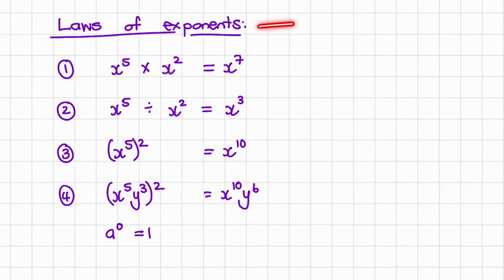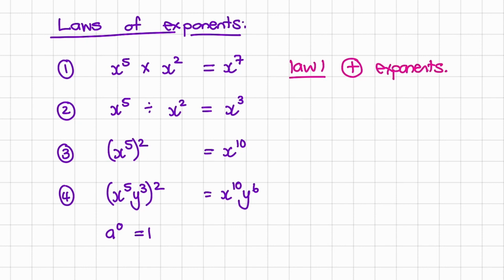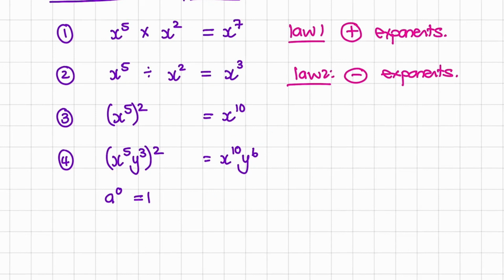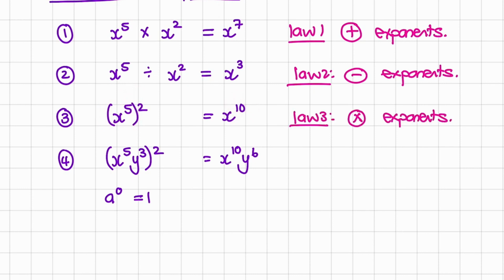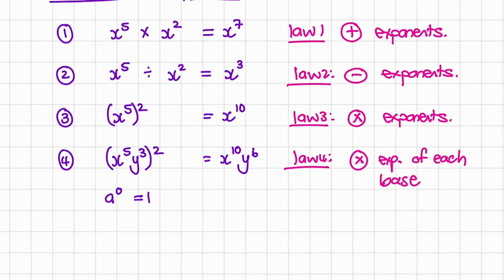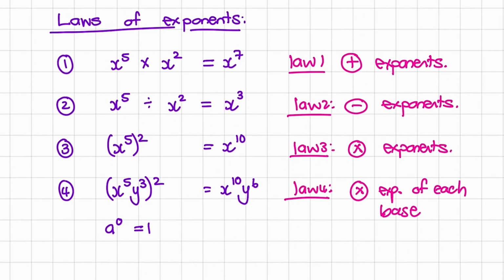Exponent Laws - Quick Recap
In this video we quickly revise the laws of exponents that we consistently use in Algebra

This video is ideal for Grade 8 Mathematics students that are learning how to use exponent laws.